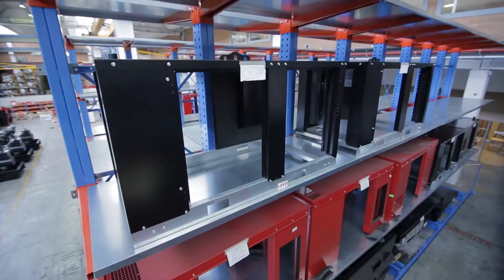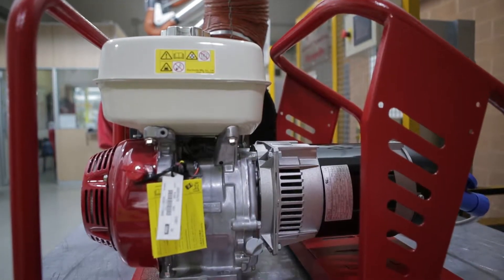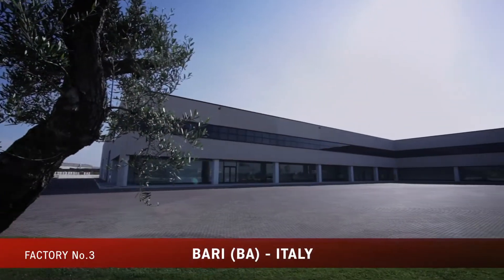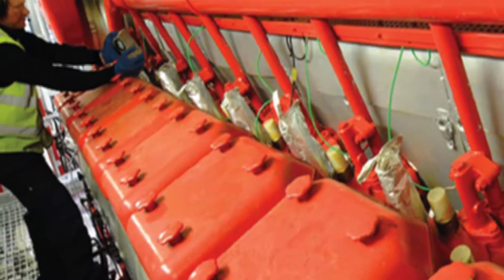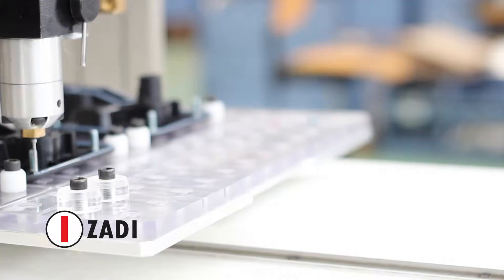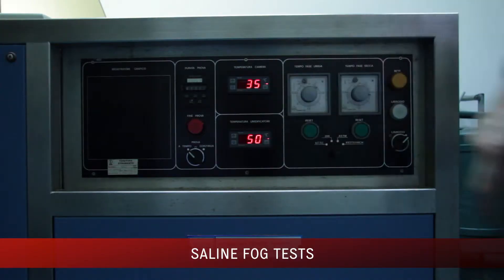TECNOGEN M USA h264 1080p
TecnoGen corporate video